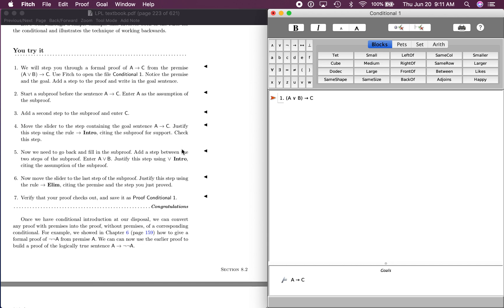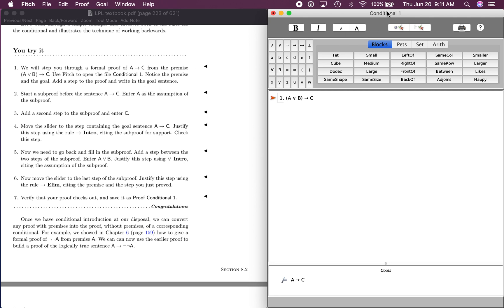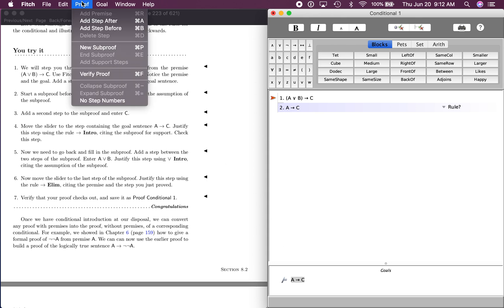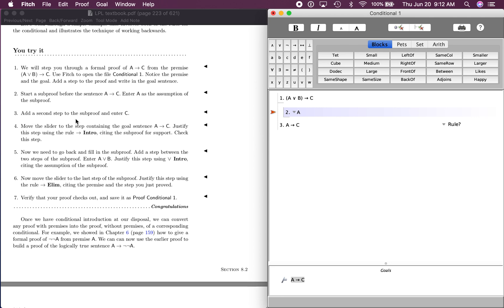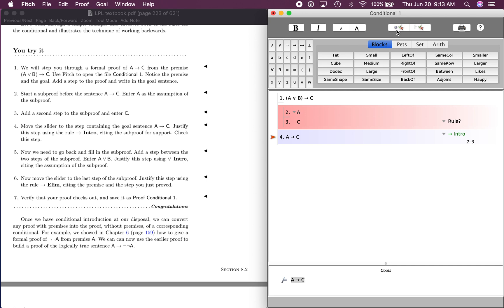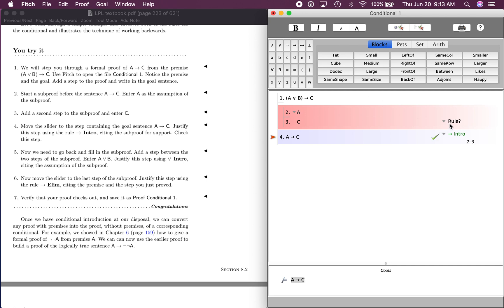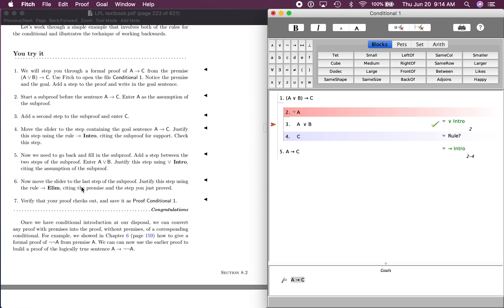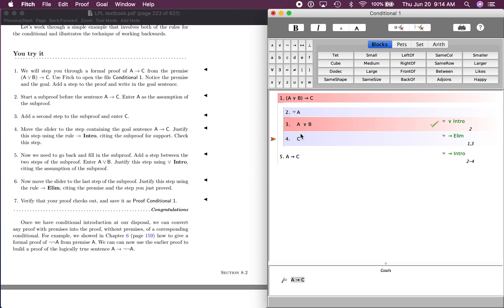LPL You Try It 8.2a: Rules of Proof for the Conditional and Subproofs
This goes through the first "You Try It" exercise in Language, Proof, and Logic section 8.2, proof rules for the conditional and subproofs.